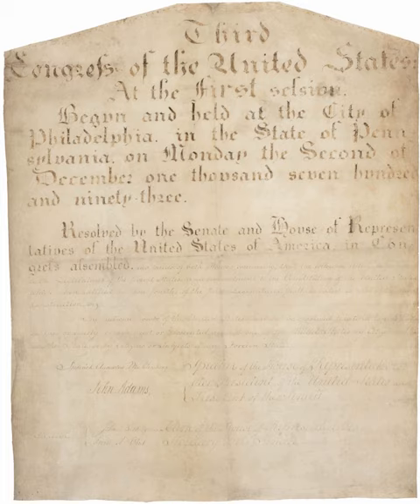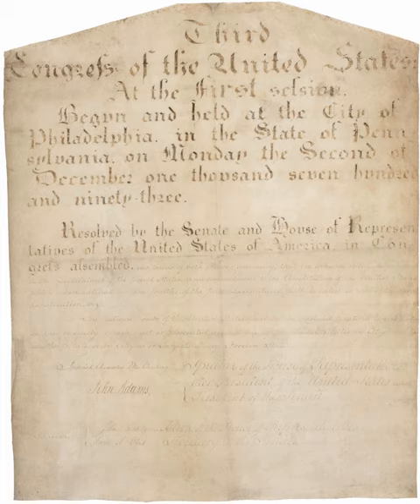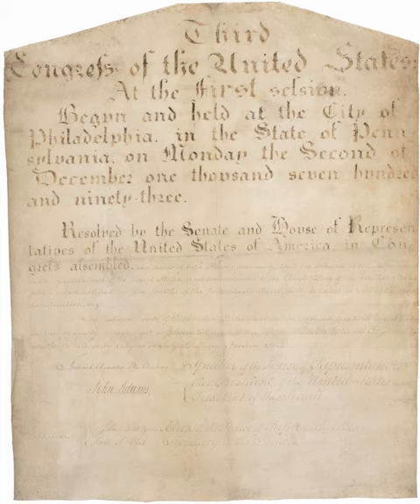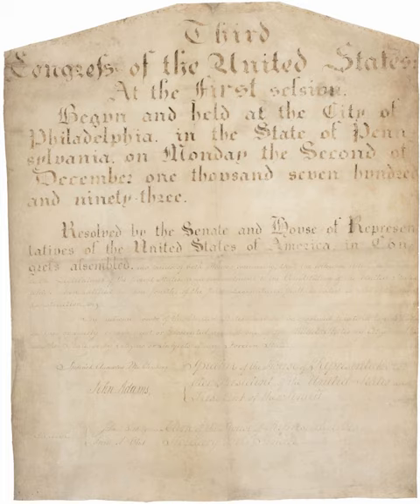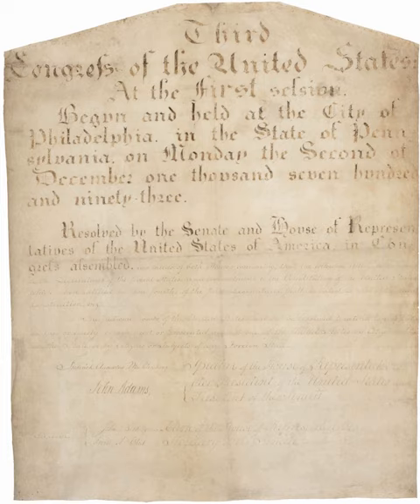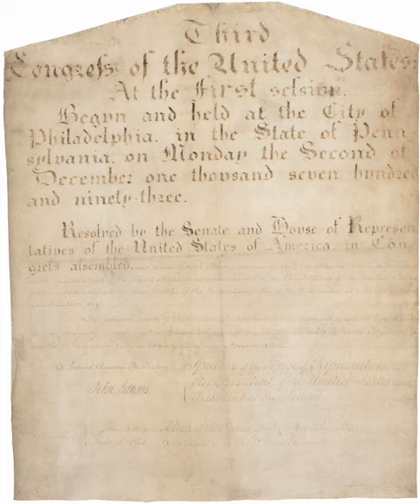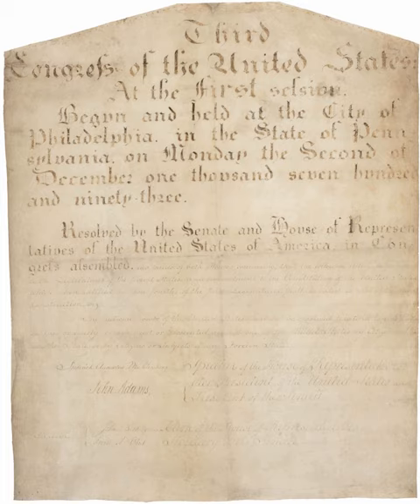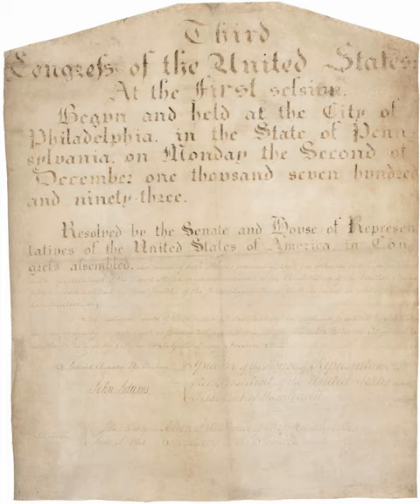Eleventh Amendment to the United States Constitution | Wikipedia audio article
This is an audio version of the Wikipedia Article:
Eleventh Amendment to the United States Constitution

00:00:23 1 Text
00:00:47 2 Background
00:01:36 3 Proposal and ratification
00:03:48 4 Impact
00:03:57 4.1 Retroactivity
00:04:18 4.2 Sovereign immunity
00:05:47 4.3 Application to federal law
00:06:57 4.4 Territorial application

- Socrates

SUMMARY
The Eleventh Amendment (Amendment XI) to the United States Constitution, which was passed by Congress on March 4, 1794, and ratified by the states on February 7, 1795, deals with each state's sovereign immunity and was adopted to overrule the U.S. Supreme Court's decision in Chisholm v. Georgia, 2 U.S. 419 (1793).